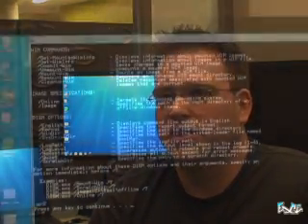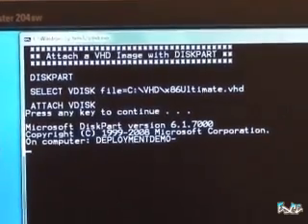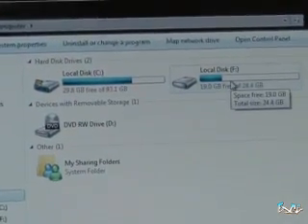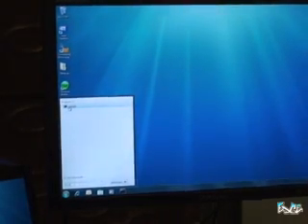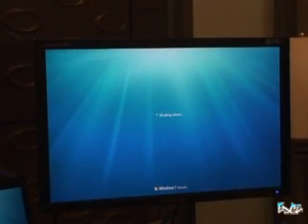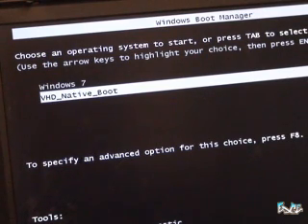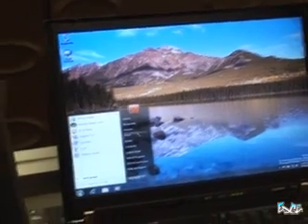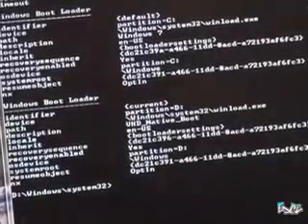Boot from VHD in Win7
Windows 7 has a new feature that makes it easier than ever to set up multi-boot scenarios on a single machine.Boot from VHD allows you to mount a vhd as a bootable drive and, as the name implies, boot from it.  It's a great scenario for creating multiple OS installations without having to create multiple OS partitions on your hard drive.